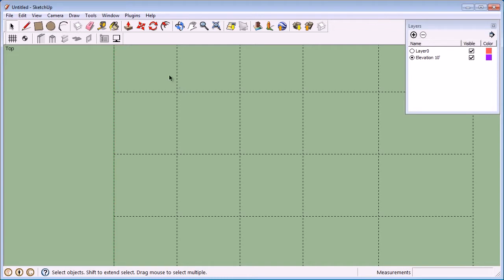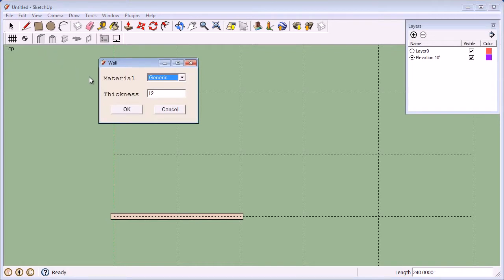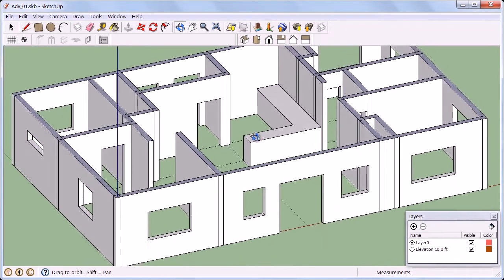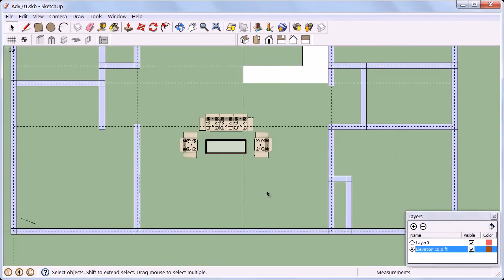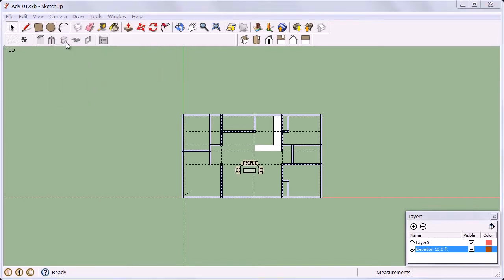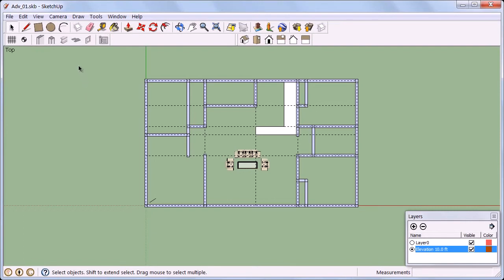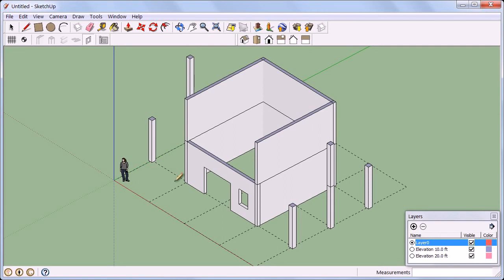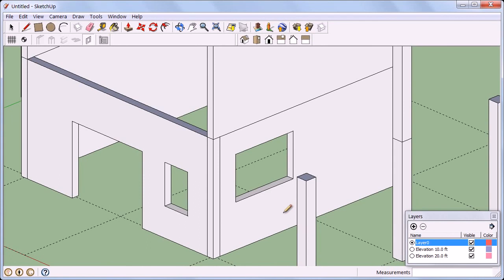SketchUpBIM 1 5 hướng dẫn nâng cao